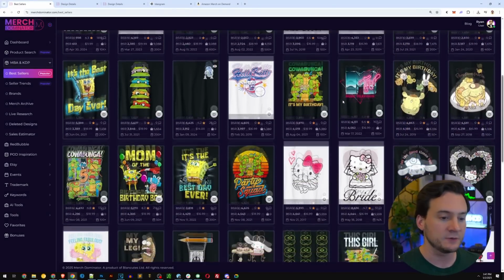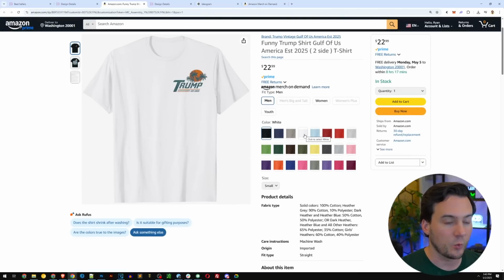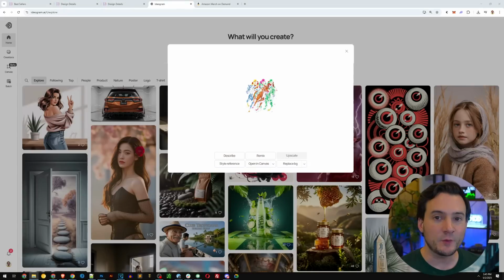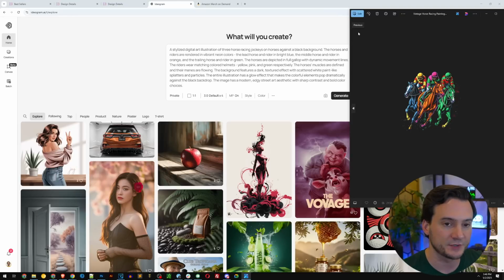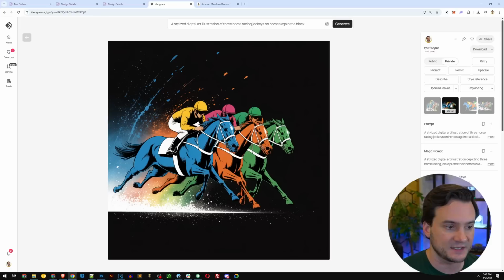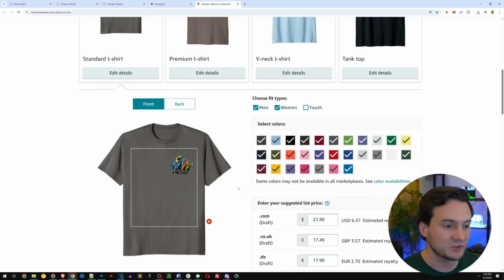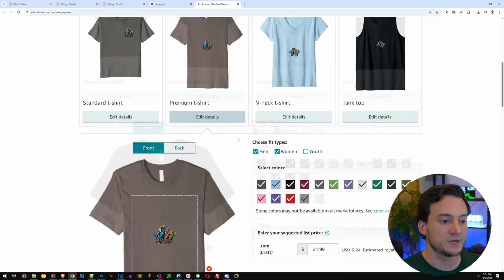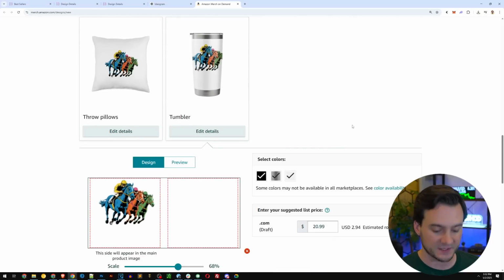Use This Simple T-Shirt Design Hack to 2x Your Sales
🎥 IN THIS VIDEO: I'm sharing a tried & true design strategy that allows you to sell in any niche among the best sellers, with minimal design skills!

🔨 UTILITY

🔥 POD AUTOMATION

🎨 DESIGN